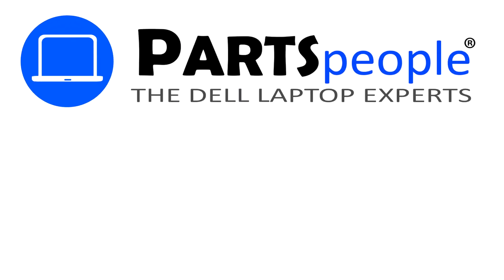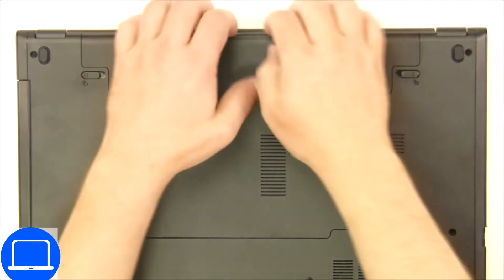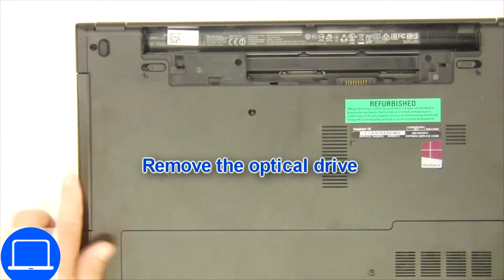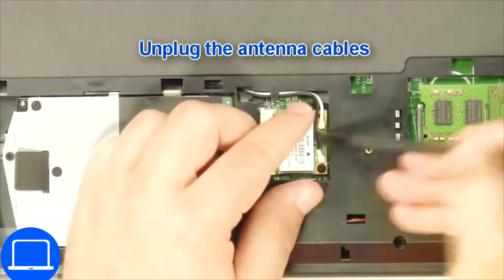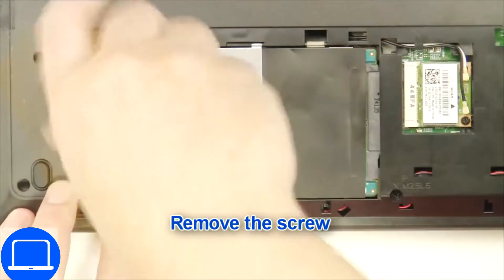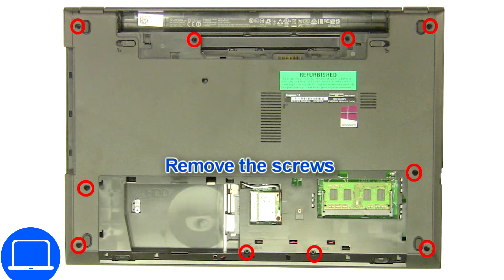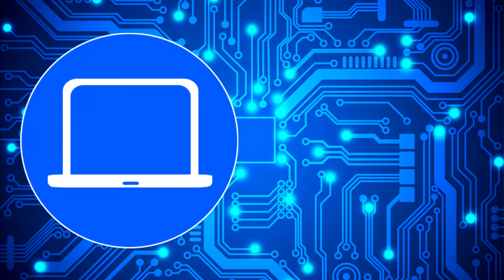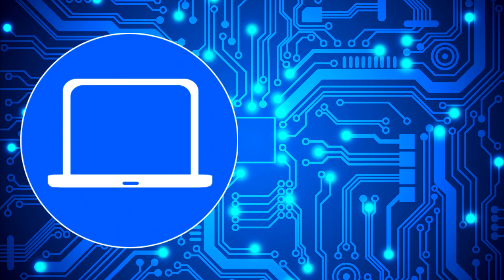Dell Inspiron 15-3542 (P40F002) Keyboard How-To Video Tutorial